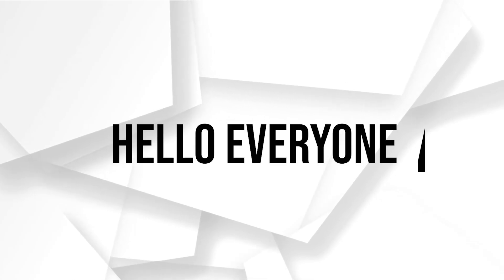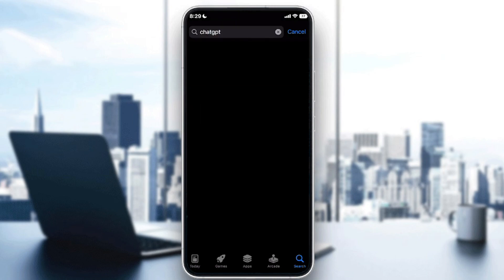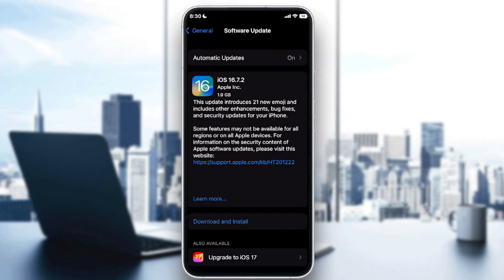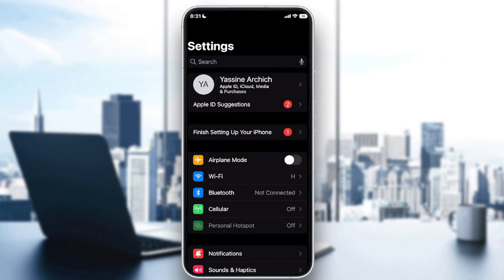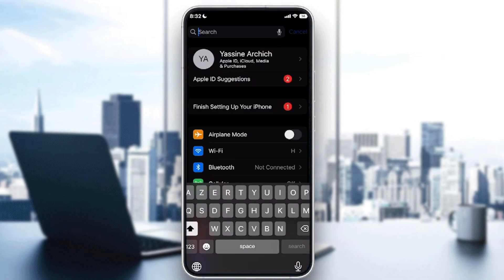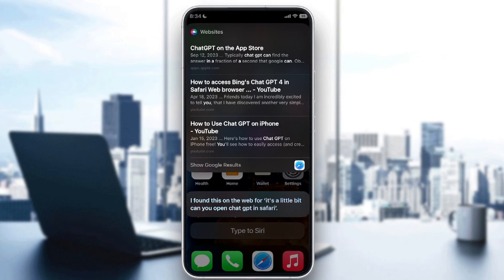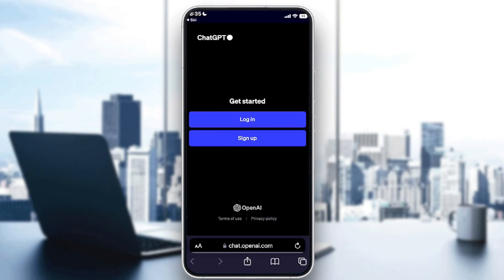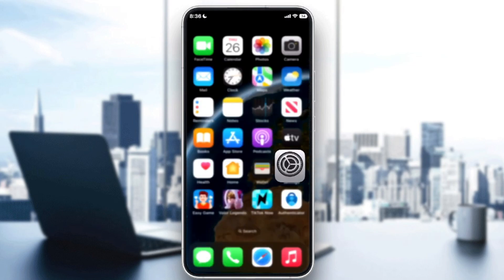How To Connect ChatGPT To Siri 2025! (Full Tutorial)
Today we talk about connect chatgpt to siri,chatgpt siri,siri gpt,chat gpt siri,siri chat gpt